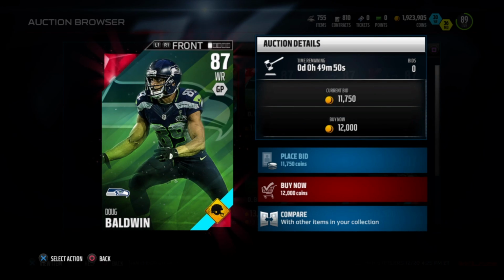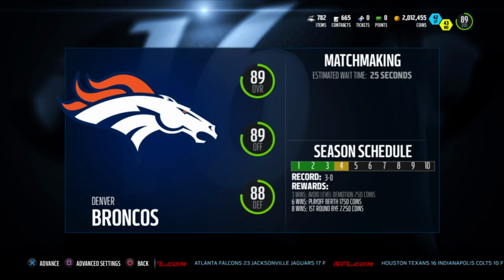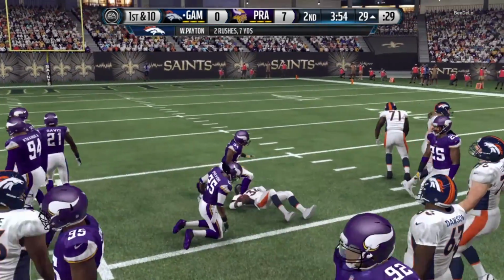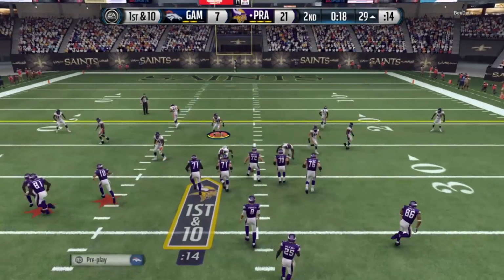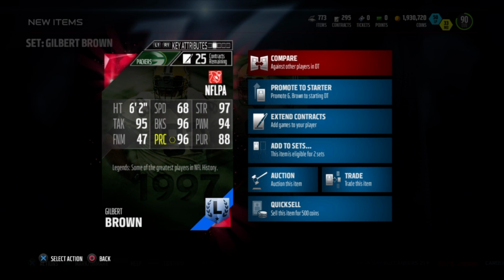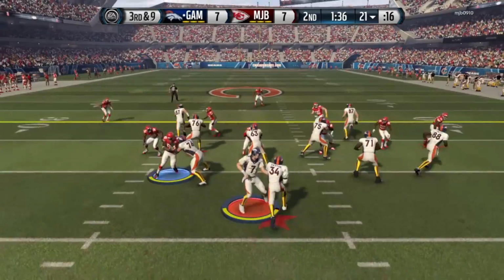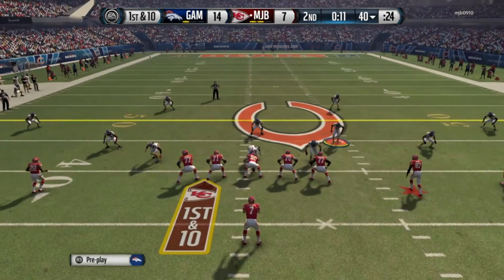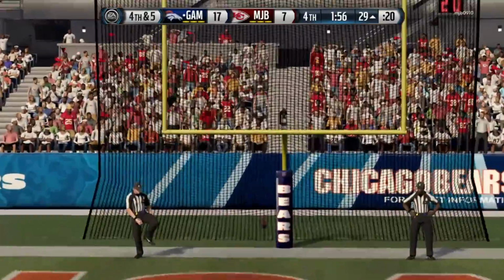Madden 16 Ultimate Team | Ep.12 - Upgrading The Defensive Line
Welcome to my Ultimate Team series here in Madden 16! In this series I will bring you guys everything from head to head season gameplay, pack openings, and information on new promos within the Ultimate Team mode. I will of course try my best to bring you all the best content while trying to obtain the best possible team. Enjoy you guys!
Happy New Year Guys! I hope all of you had a great holiday season and have a great new year as well. 2015 was an awesome year thanks to you guys and I'm super stoked for what this year will hold in store. I apologize for the delay of videos, but the holidays were crazy, but the videos will be getting pumped out much faster.